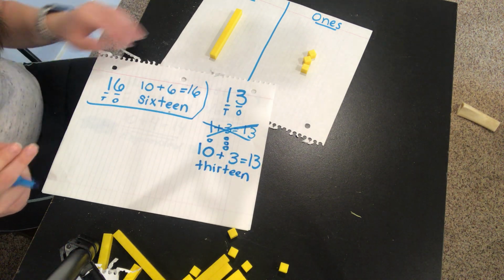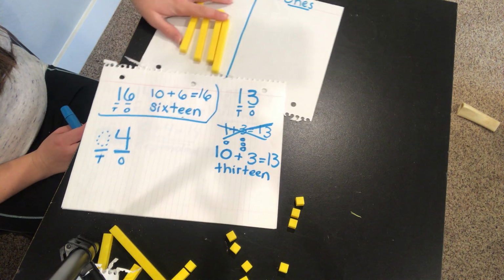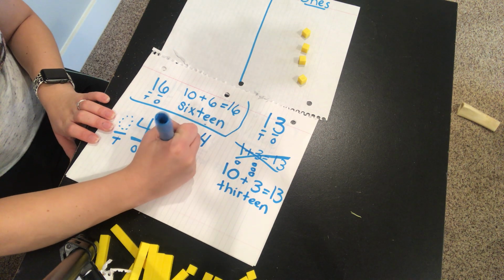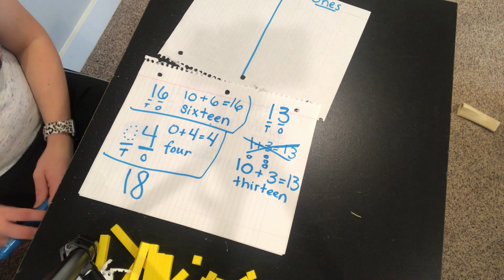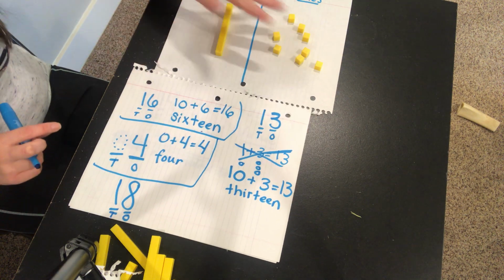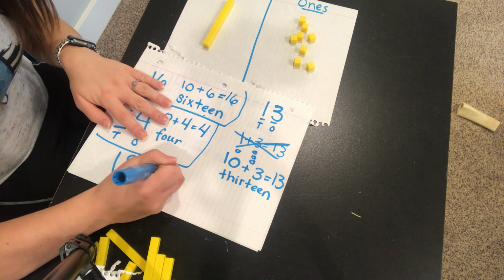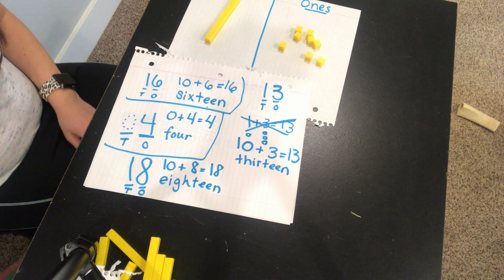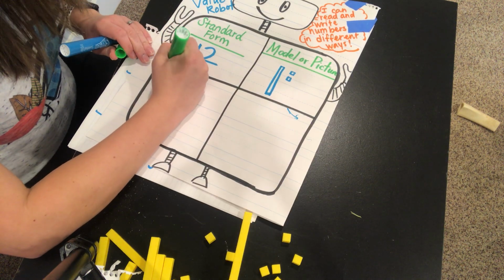Wednesday Math Lesson 9/23